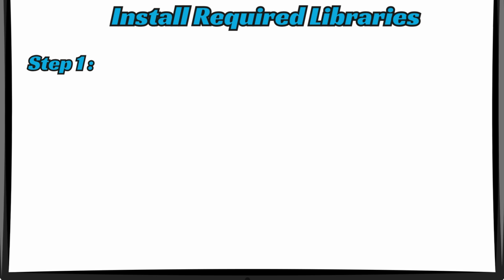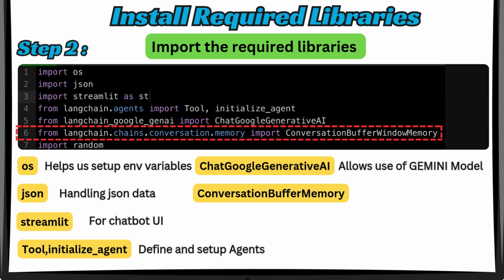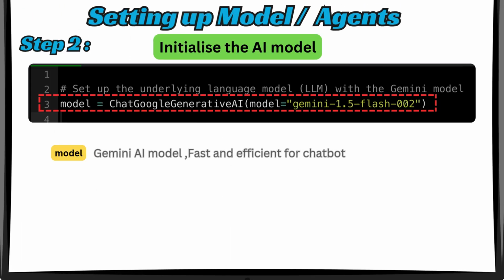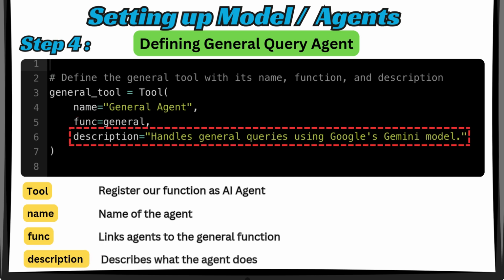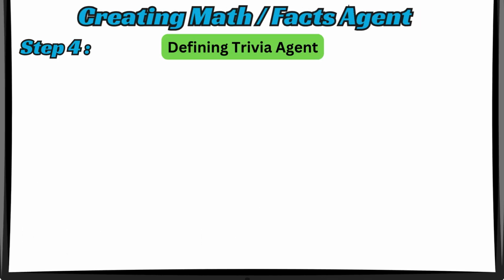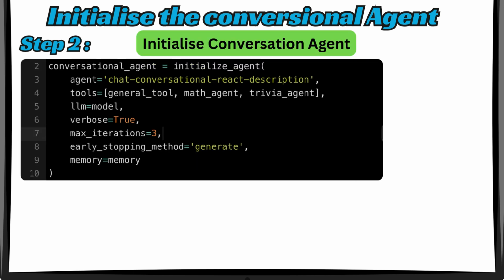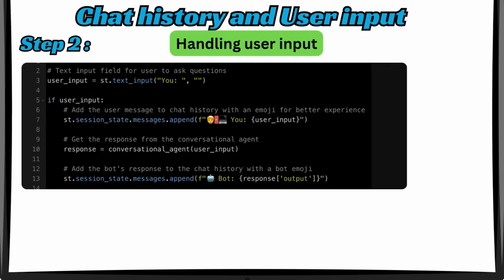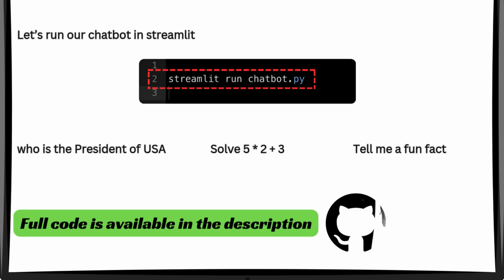Multi-Agent Chatbot using Streamlit | Langchain | Python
🚀 *Building a Multi-Agent Chatbot with Streamlit & LangChain!*

In this video, we create a *multi-agent chatbot* using *Streamlit, LangChain, and Google Gemini AI*. This chatbot can handle general queries, perform math operations, and provide fun facts—all in one app!

✅ How to use *LangChain* for AI agent development
✅ Setting up *Google Gemini AI* for intelligent responses
✅ Building an interactive chatbot with **Streamlit**
✅ Implementing multiple AI agents for different tasks

0:00 - Introduction
0:28 - Install required libraries
1:20 - Setting up AI Model and General Agents
2:35 - Creating Math and Trivia Agent
3:18 - Initilise the conversational agent
4:15 - Chat history and user input
4:47 - Final Demo